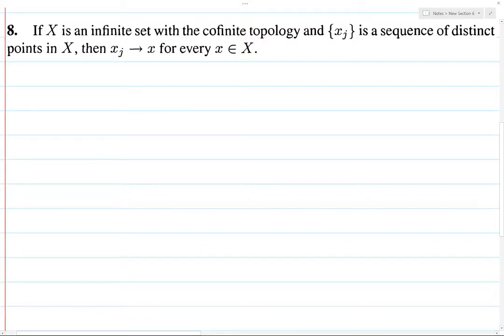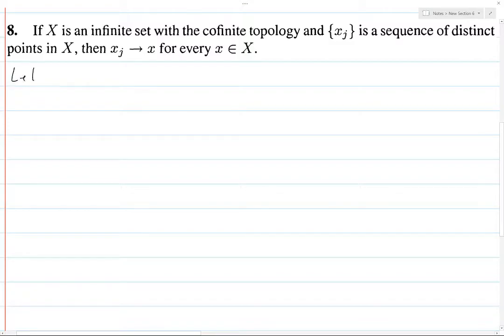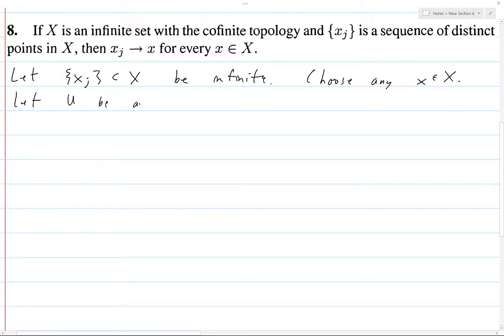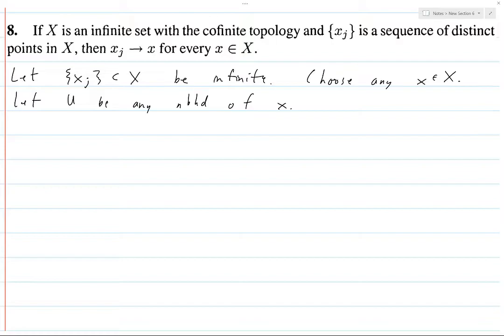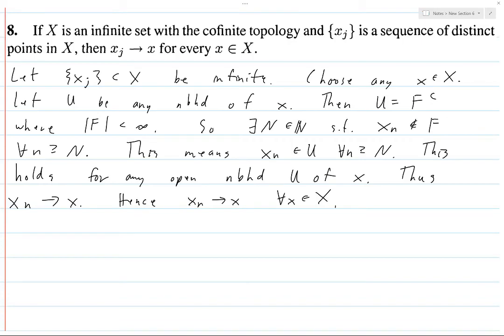Folland Chapter 4 Exercise 8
Solution to exercise 8 from chapter 4 from Gerald Folland's "Real Analysis: Modern Techniques and Their Applications."